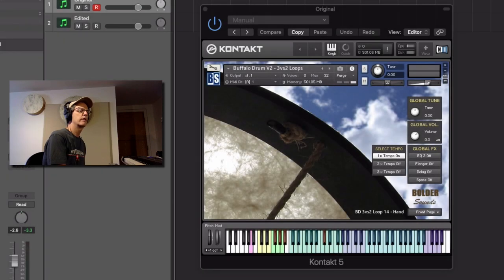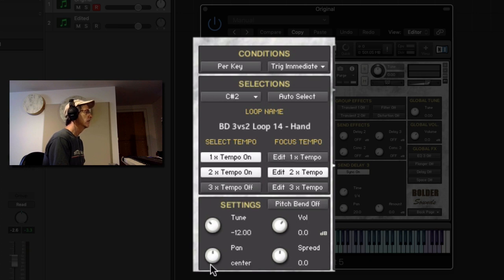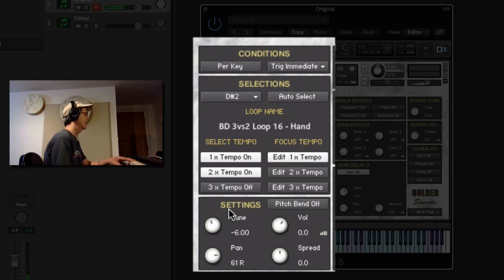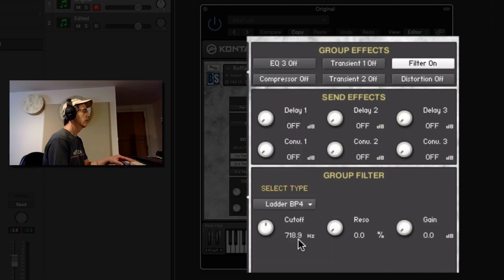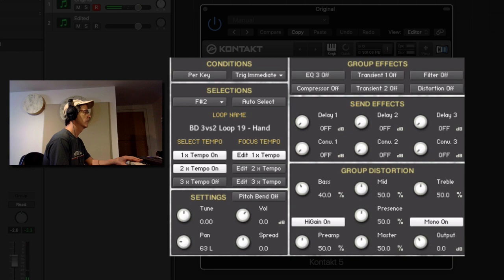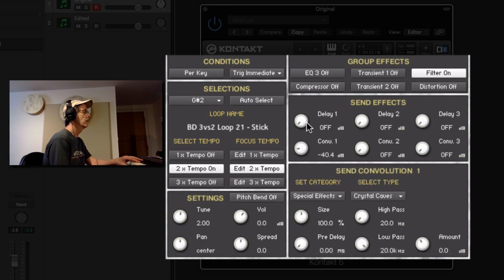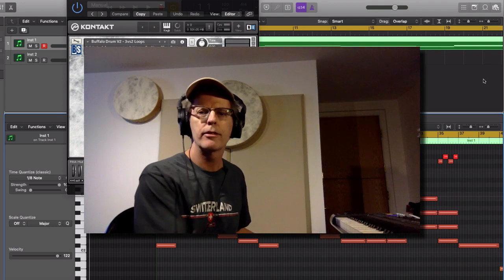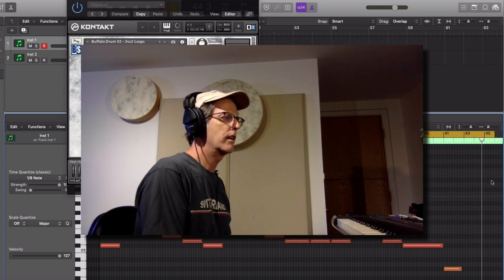Buffalo Drum for Kontakt - BOLDER Sounds - 3 against 2 demo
This is an example of how to build your own loop presets in Kontakt using the Buffalo Drum V2 sample library from Bolder Sounds.